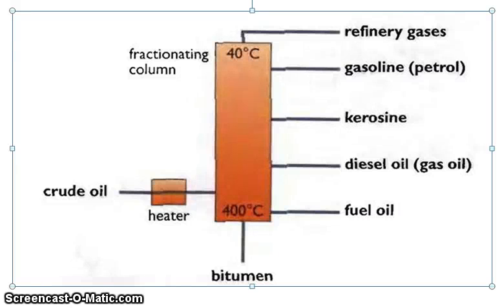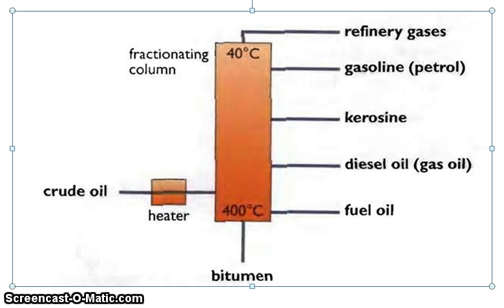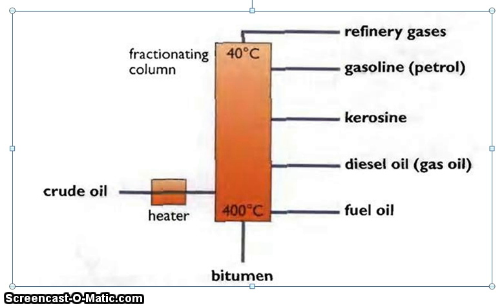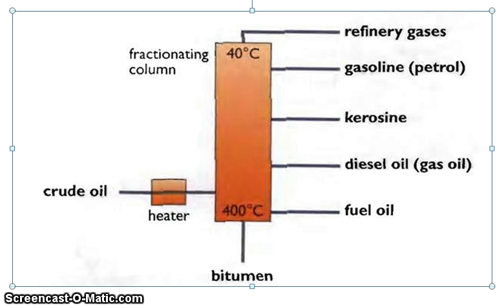The Fractional Distillation of Crude Oil.mp4